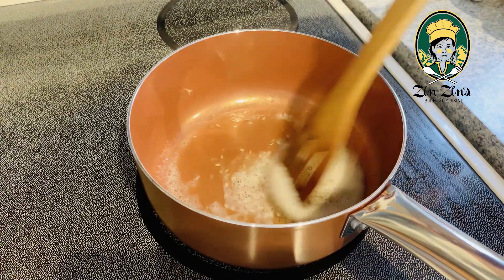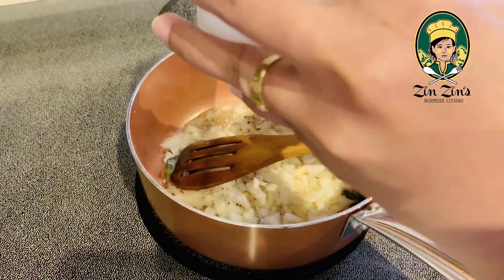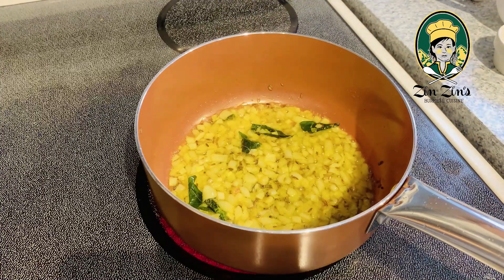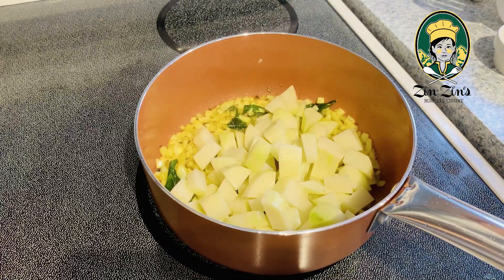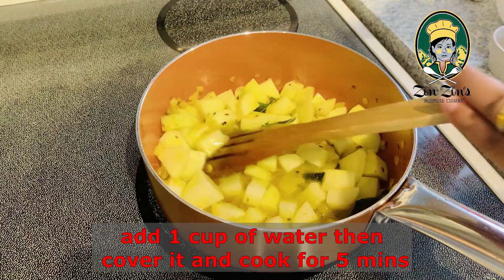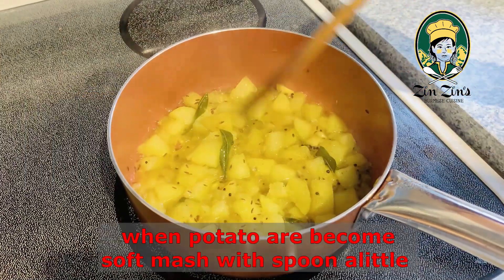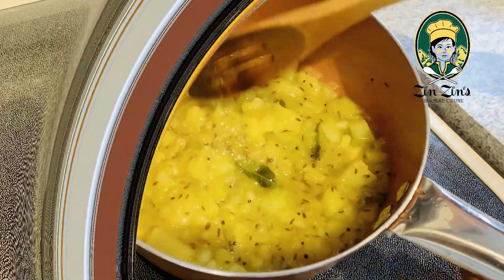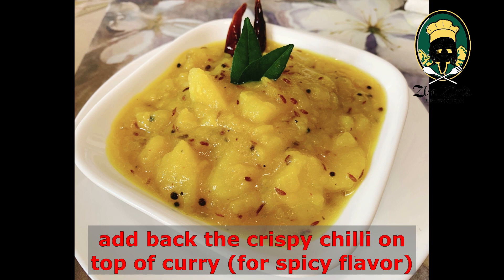ပူရီနဲ့တွဲစားတဲ့ အာလူးဟင်းချက်နည်း / Potato curry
how to make puri You can serve with puri and potato curry it is match...